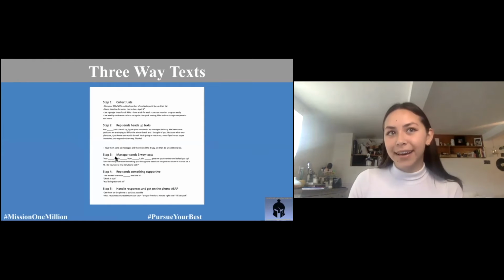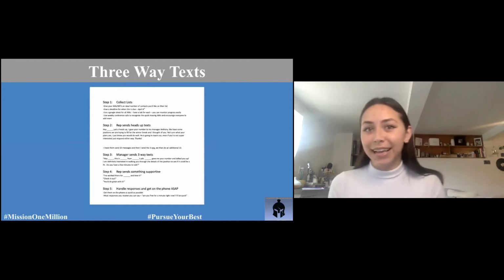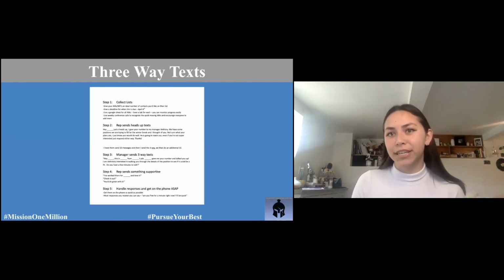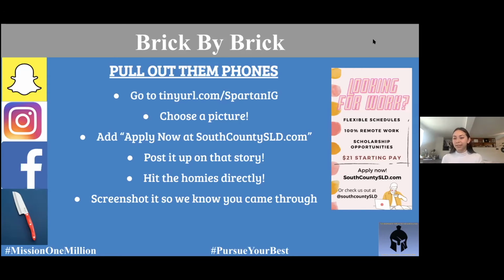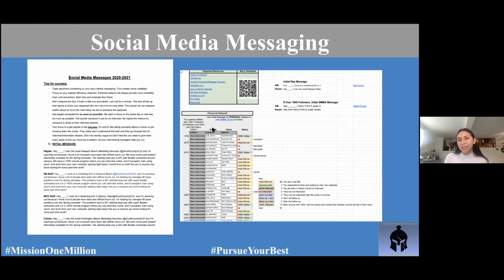Team Building - Sydney 9m52s